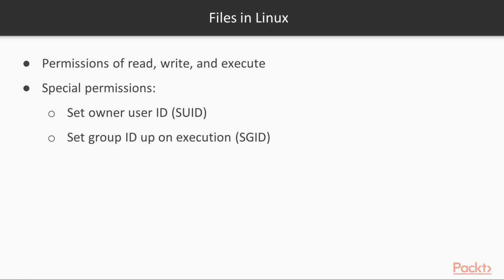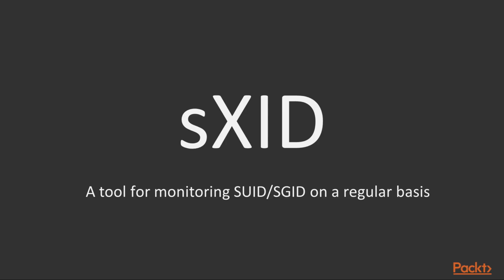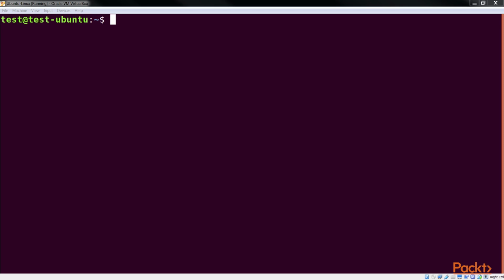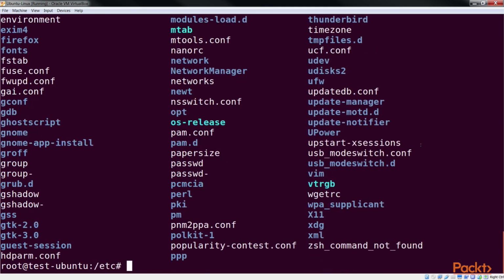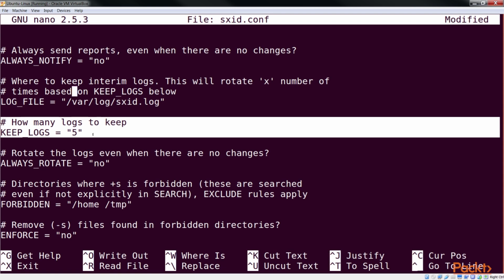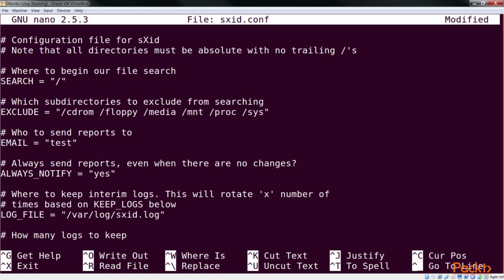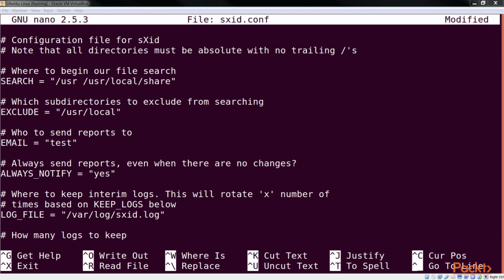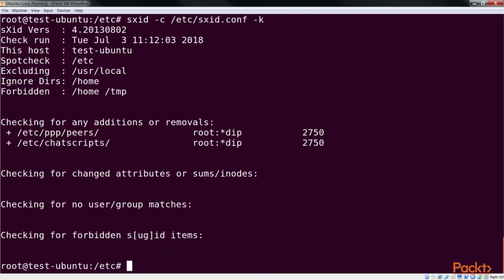Practical Linux Security Solutions: Linux sXID | packtpub.com